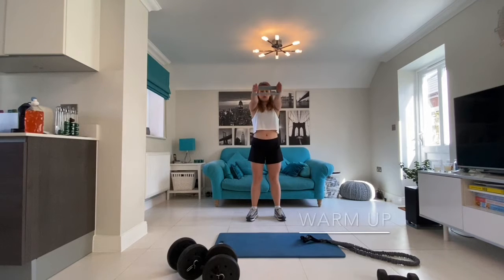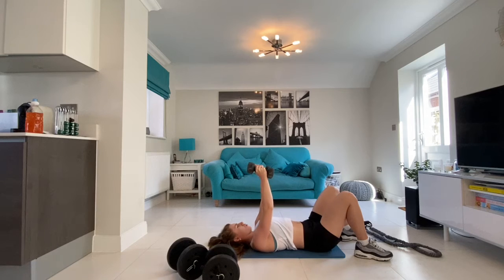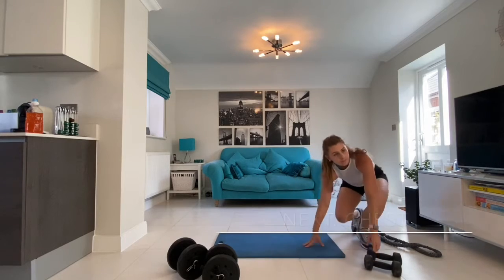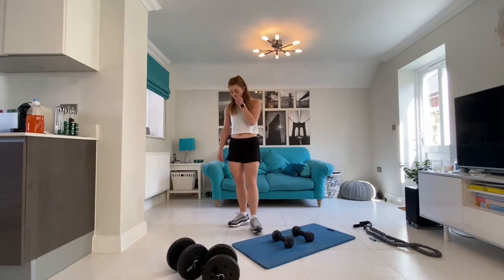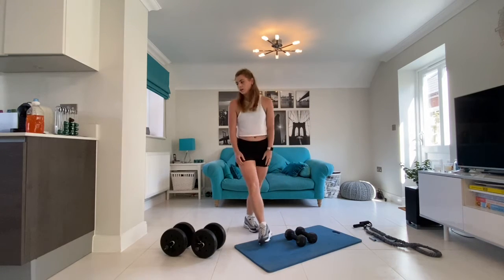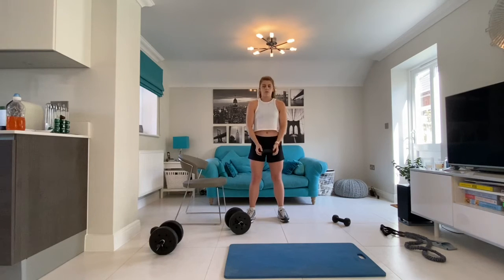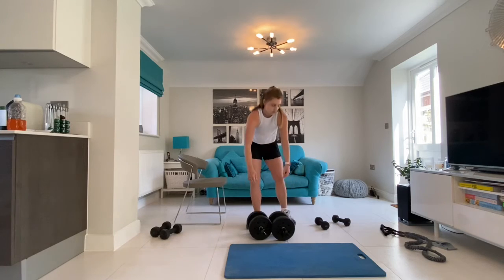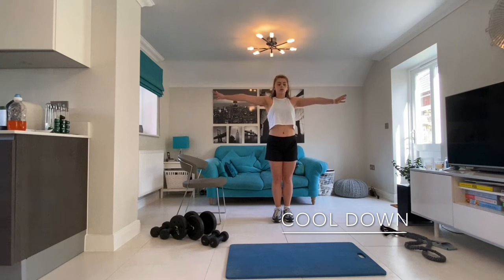Dumbbell Upper Body Workout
Hitting chest, back, shoulders and arms this workout will take about an hour in total to complete. 10 reps of each exercise for 3 set with 1 minutes rest.

Needed:
Dumbbells
Resistance Bands
A Drink
Mat (Optional)

All music by Monkey Punch